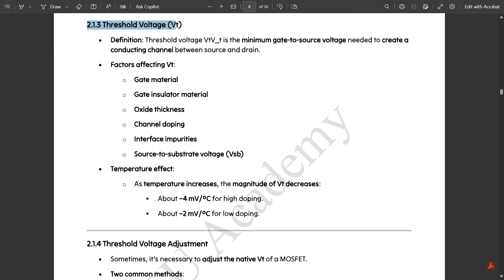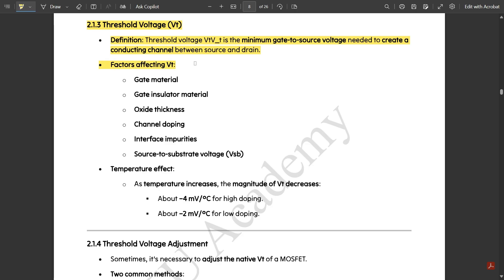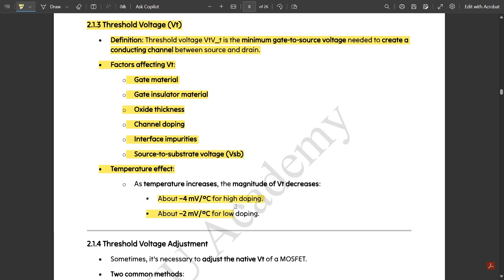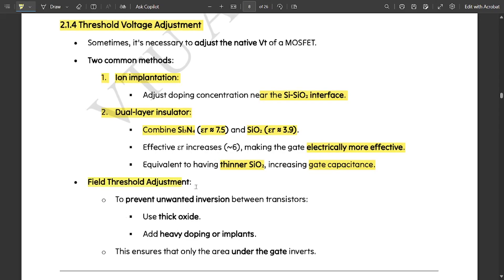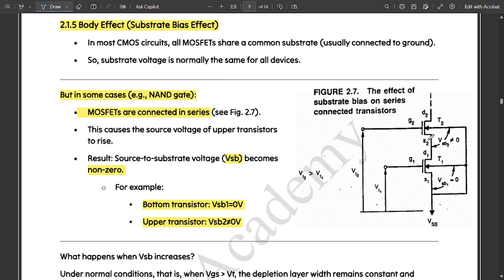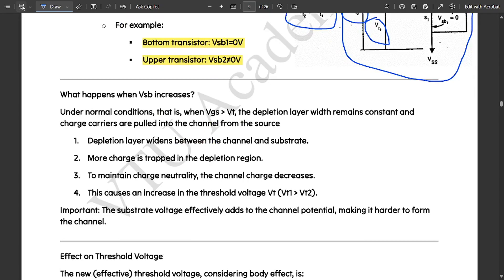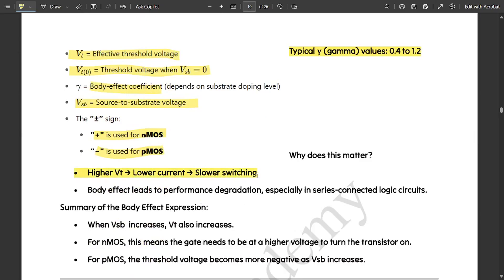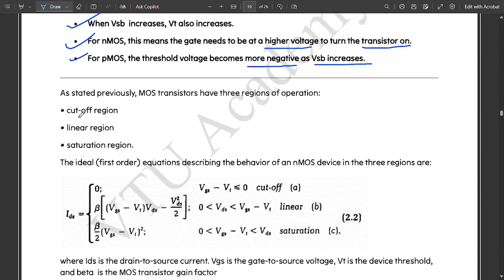3 b Model Paper Solution Explained Module 1 6th Sem VLSI Design & Testing ECE 2022 Scheme VTU